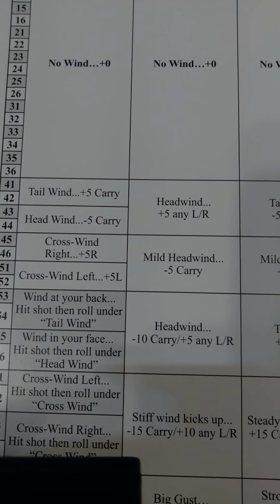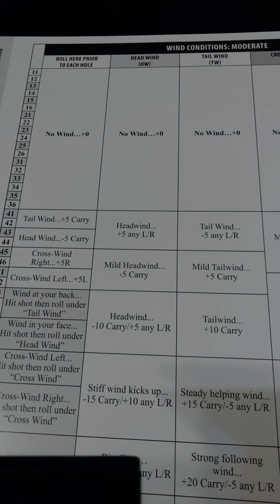Dr. TC APBA Golf Video 15: Wind & WTB Part B